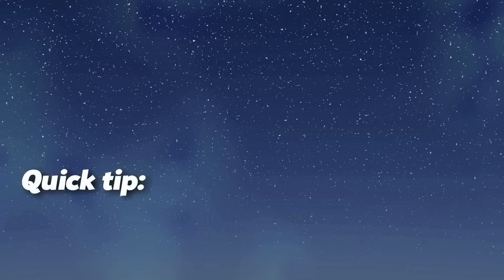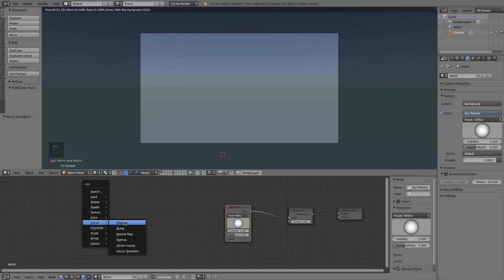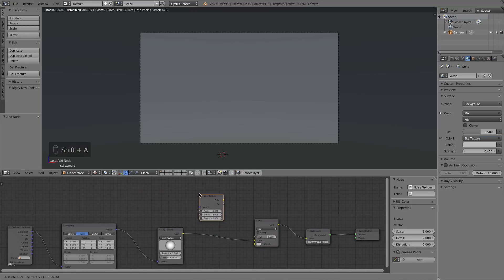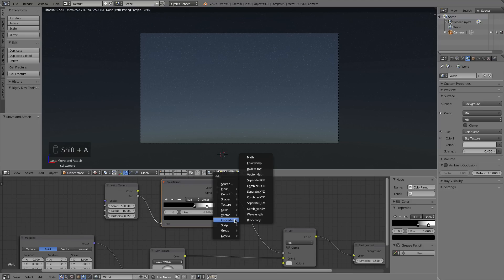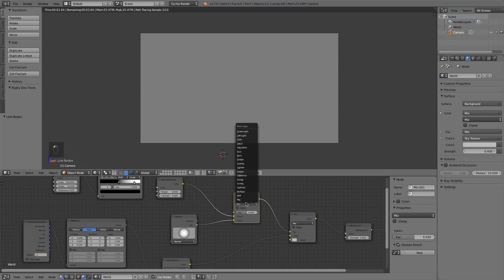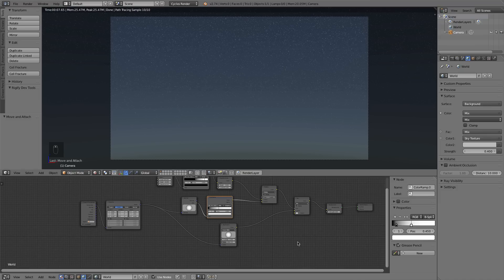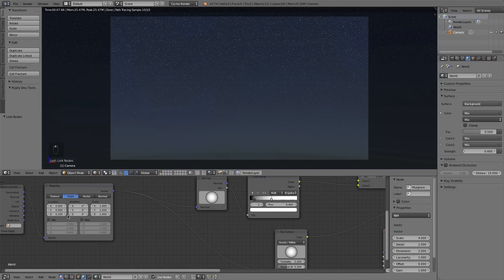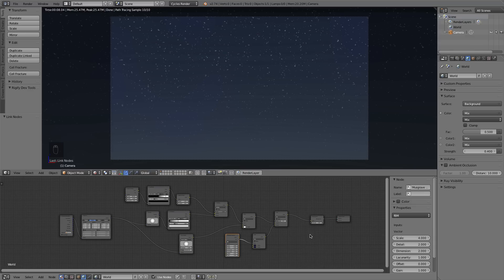Blender Quick Tip: Create Stars Using Nodes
In this blender tip, learn how to add stars your background sky texture in cycles. No mesh or particle systems, just good ol fashioned node editing.